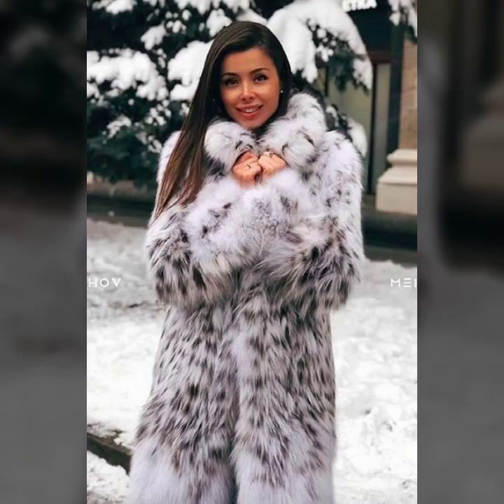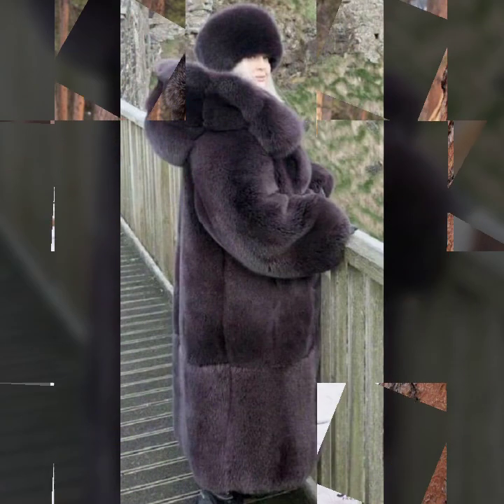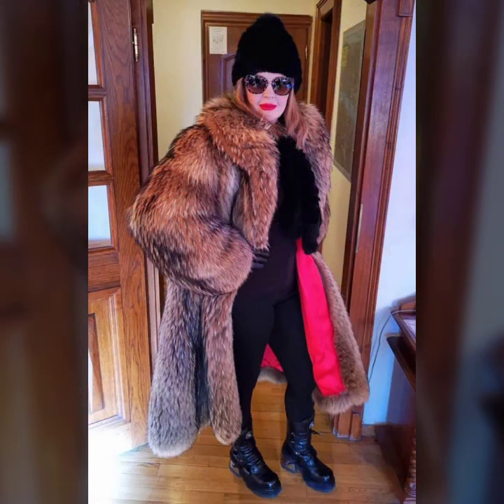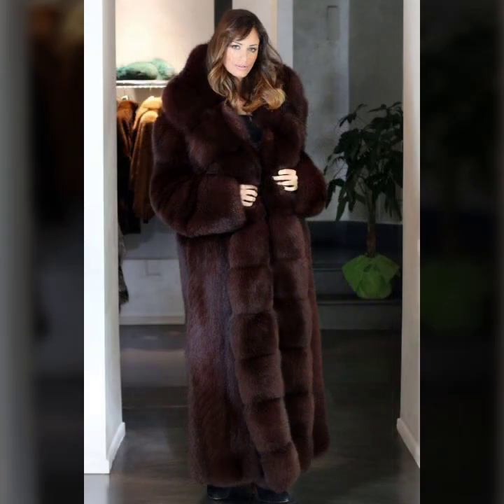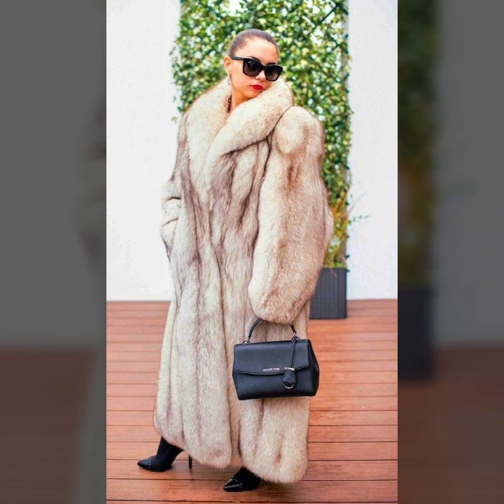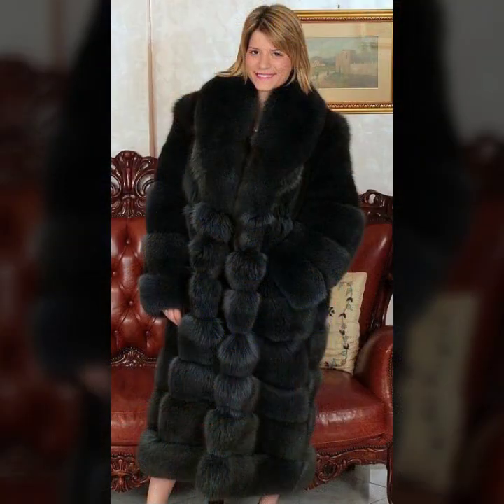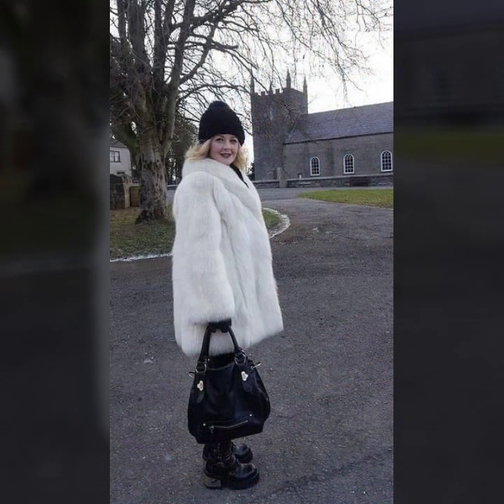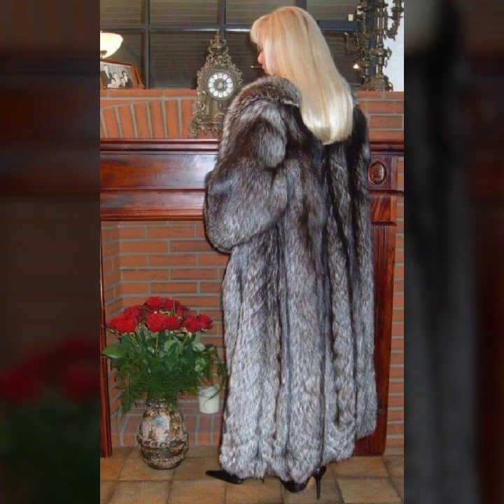Most Popular Flattering Winter Collection Fur Coat for Girls#winter dress